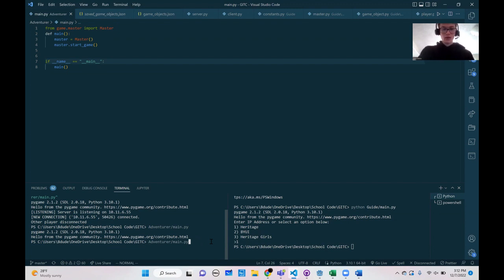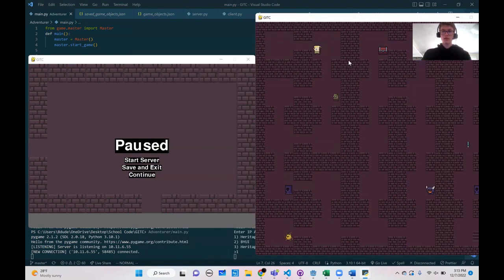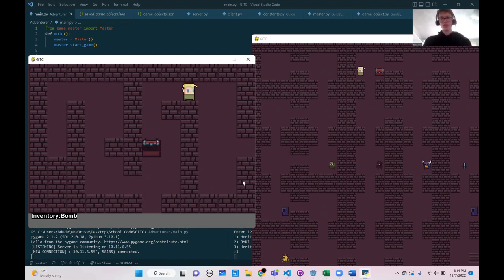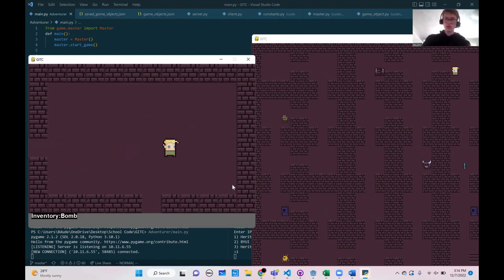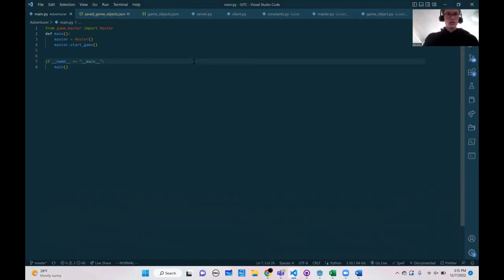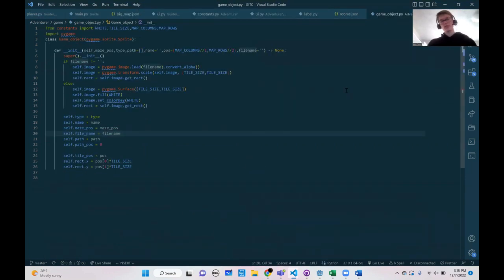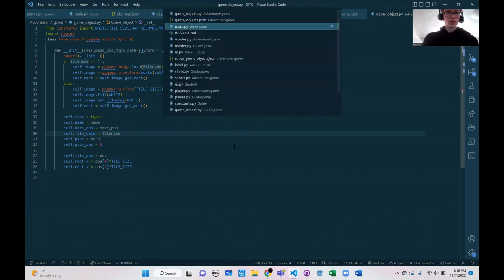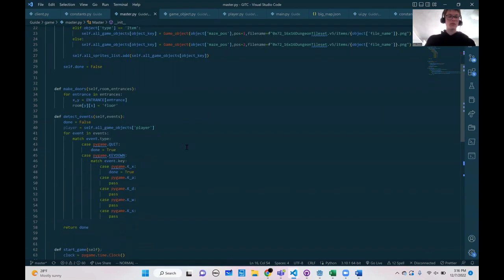GITC(pygame multiplayer dungeon crawler)!